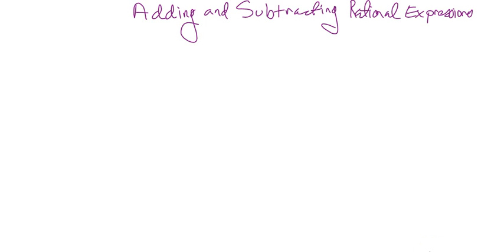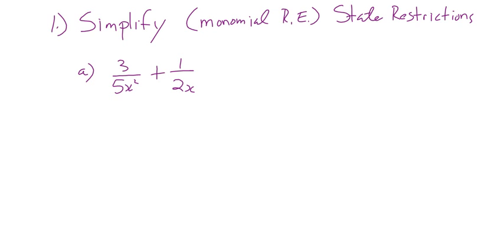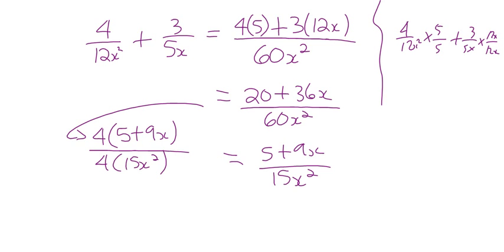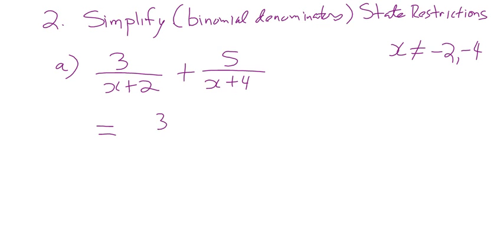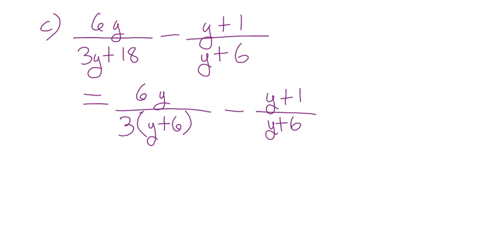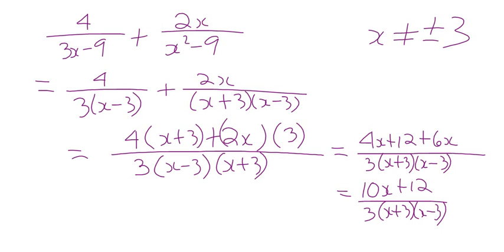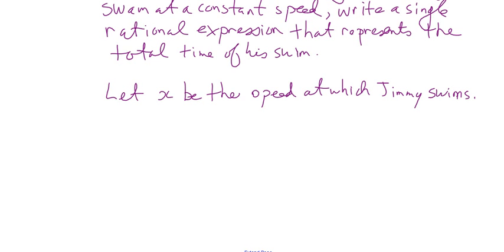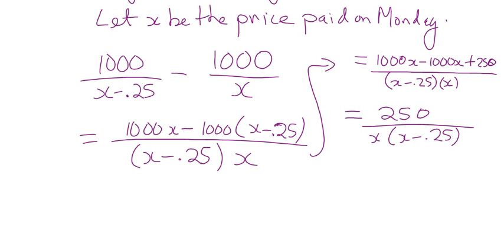Adding and Subtracting Rational Expressions